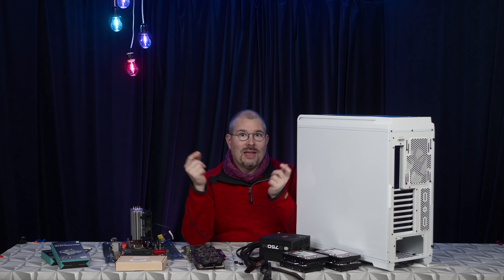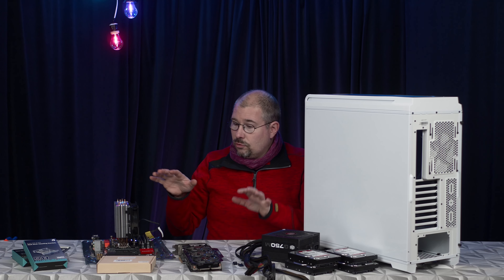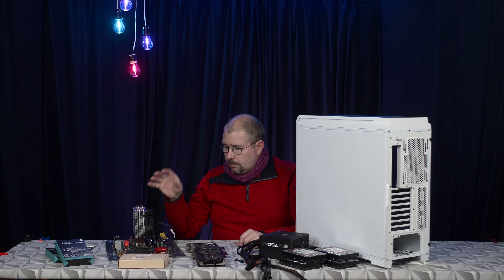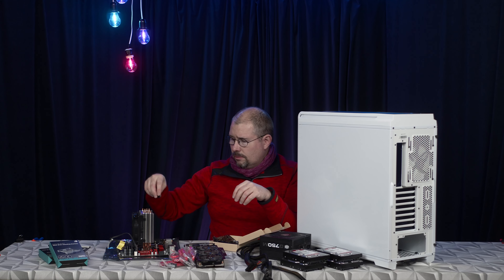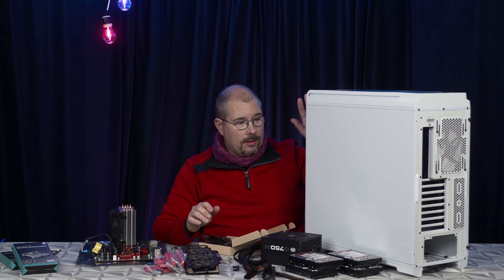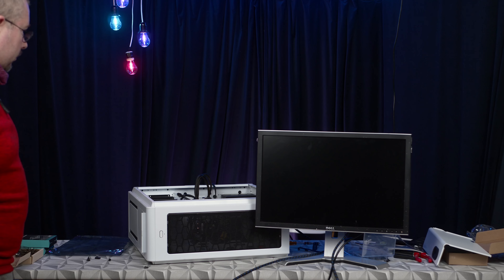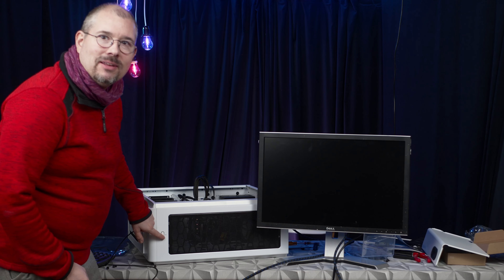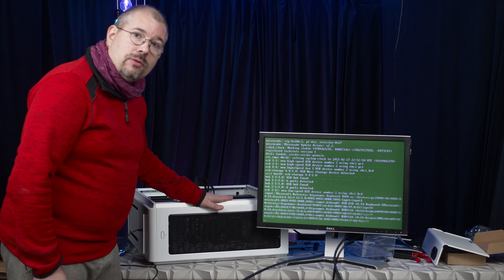UnRaid for Filmmakers and Youtubers, Part 2 the build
Second part, building the UnRaid server, this is my journey towards squeezing more storage out of my current hardware. Maybe the best solutions for filmmakers and youtubers that like to shoot much or in high resolution or like me that like to do both and are a bit of a hoarder.

(MZHOU PCIe SATA-kort 8-port, med 8 SATA-kablar och lågprofilskonsol, 6 Gbps SATA 3.0 PCIe-kort, stöd för 8 SATA 3.0-enheter, Inbyggd adapterkonverterare för stationär PC)
This seems to be noname card sold my many diffrent sellers it uses the  Marvell 88SE9215 chip and JMicron JMB5xx-chip here in Sweden i have not found any competitor in price.

UnRaid is made by teh company Lime Technology.

Migrate from Asustor NAS 304T to diy build in a Phanteks Enthoo Luxe case

No:0127